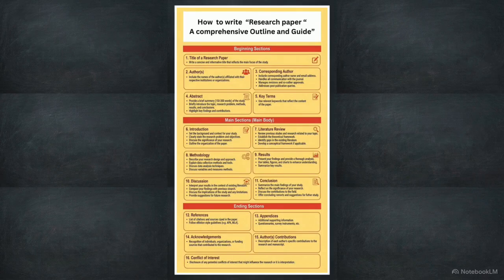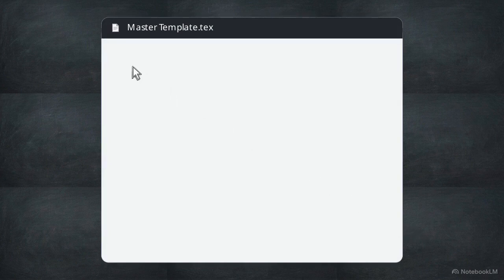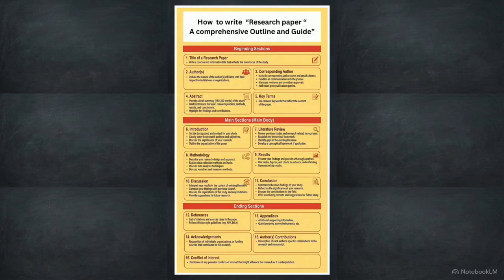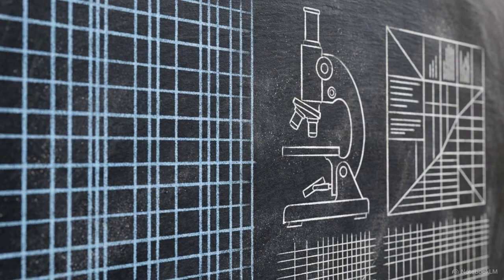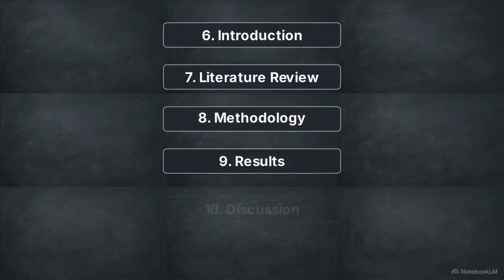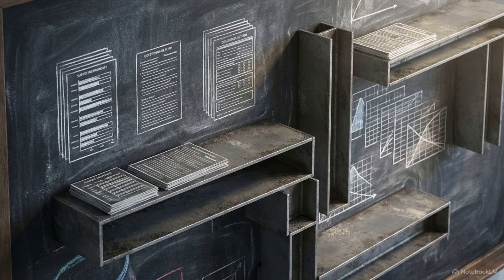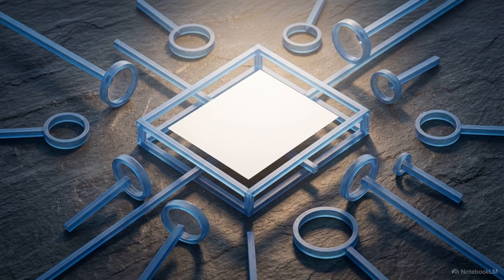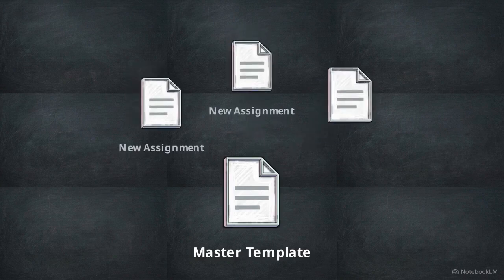How to write a research paper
This video explains how to write a complete research paper step-by-step, from the title and abstract to the final conclusion. It covers essential sections such as introduction, literature review, methodology, results, and discussion.
You will also learn how to properly organize references, acknowledgements, and appendices in academic writing. A practical guide for students, researchers, and beginners who want to write high-quality research papers.